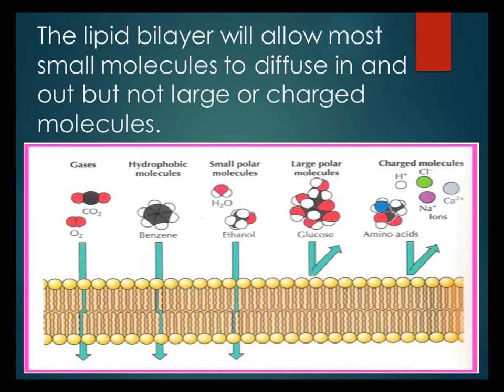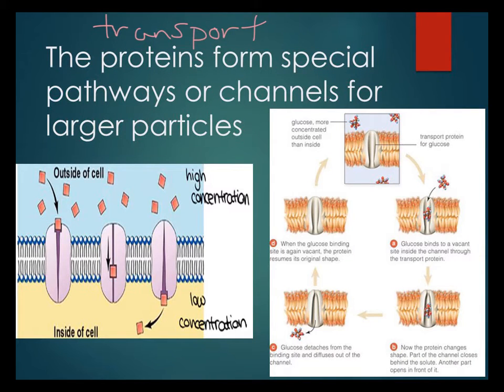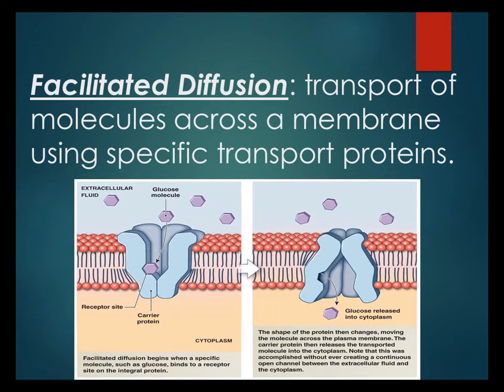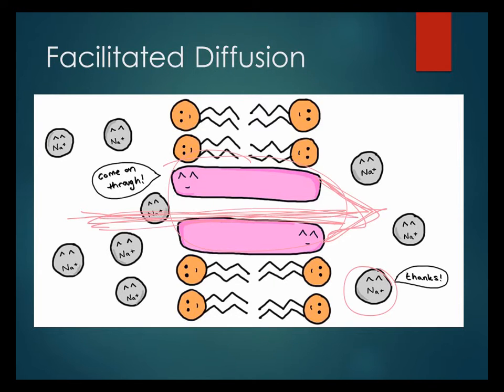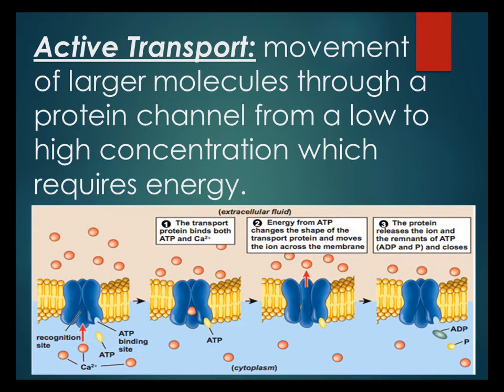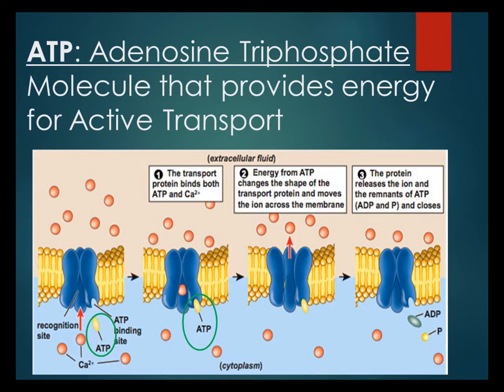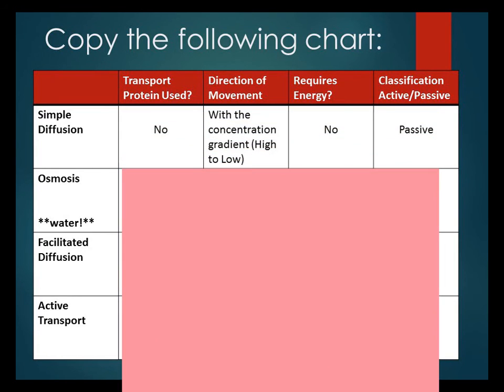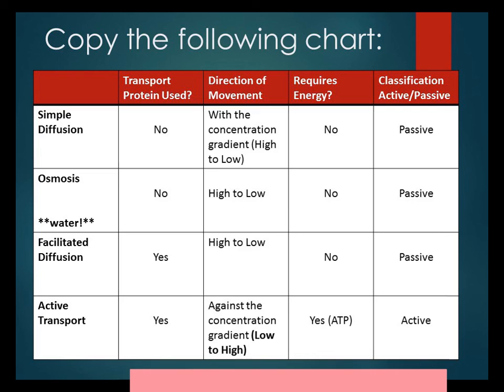Jones 2016 facilitated and active